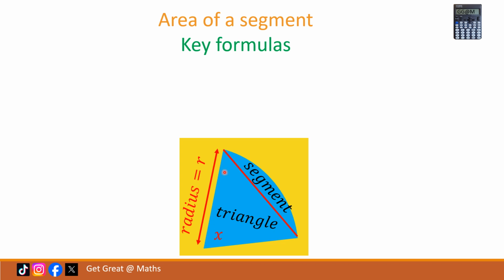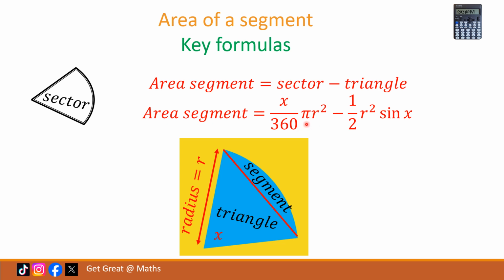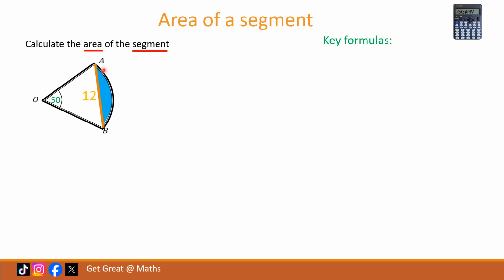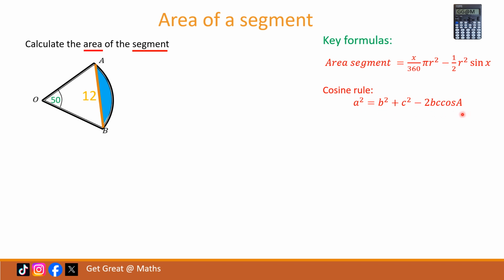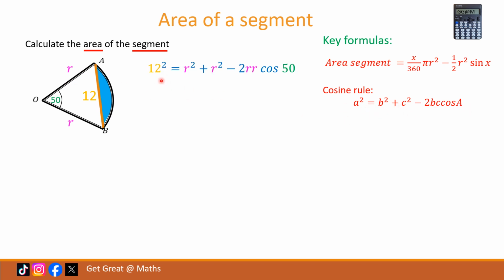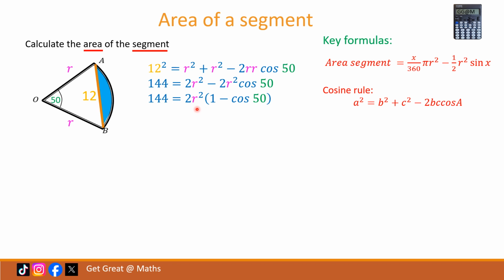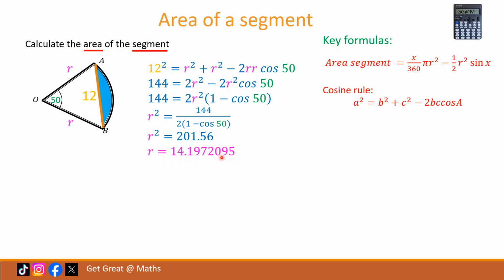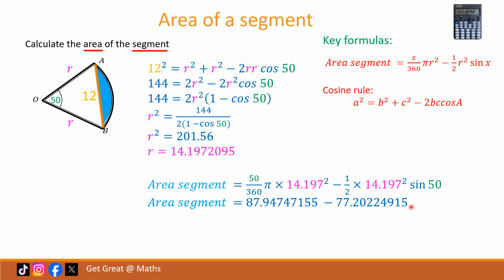GCSE Maths Higher Area of a Segment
This video will show you how to find the area of segment

The question shows key words, key formulas, model solution and working are shown to show how to gain full marks on a GCSE maths exam paper.